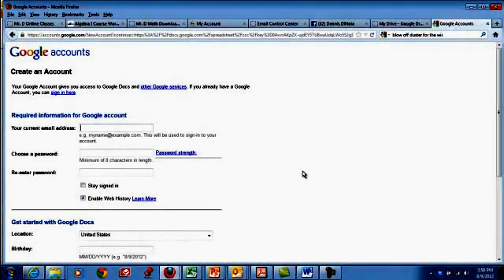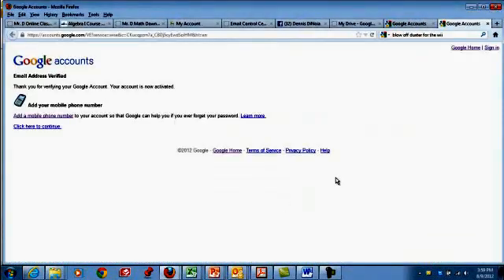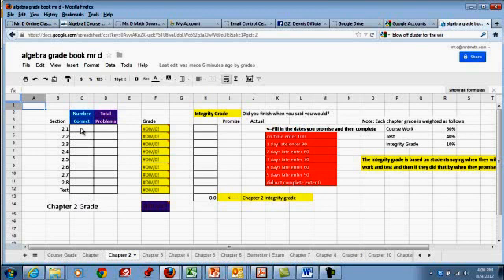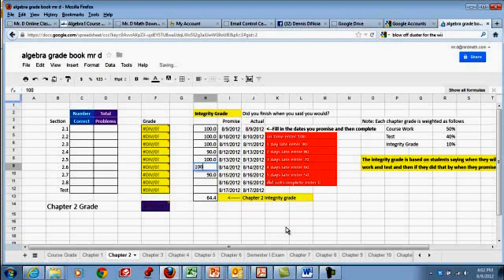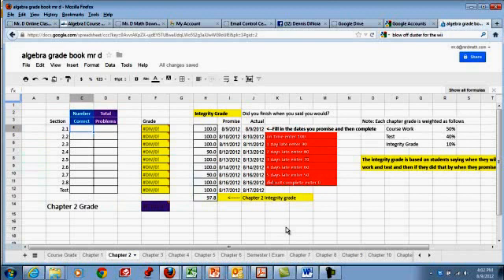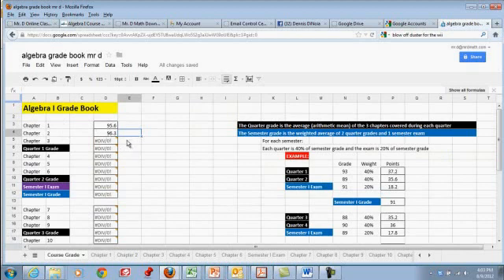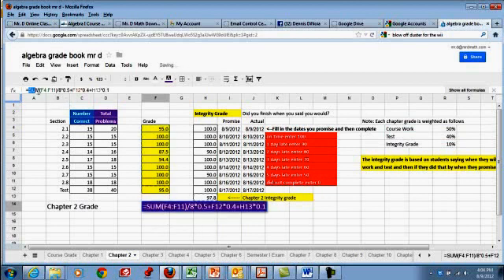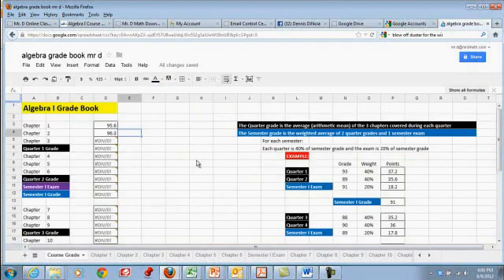online grade book demo